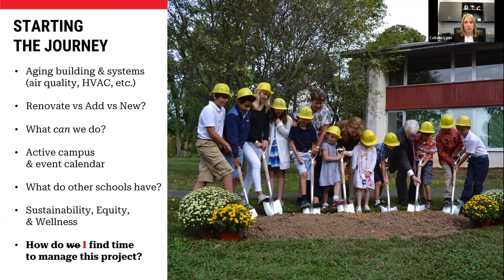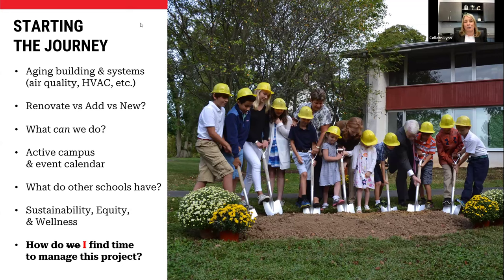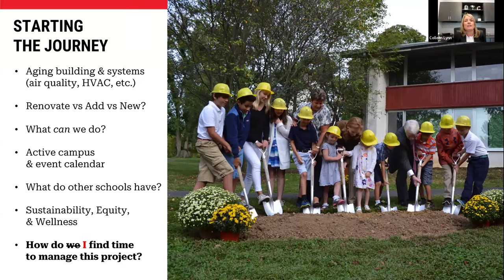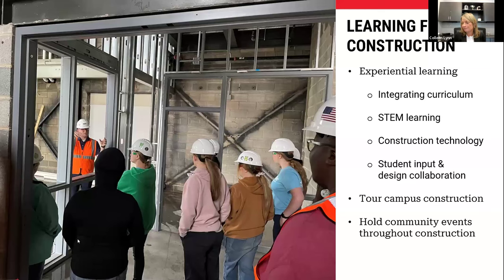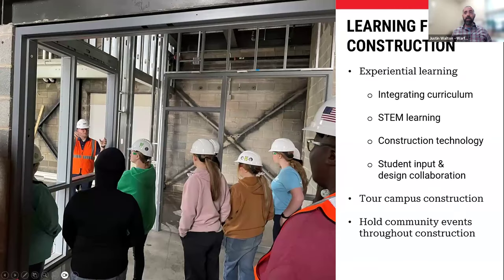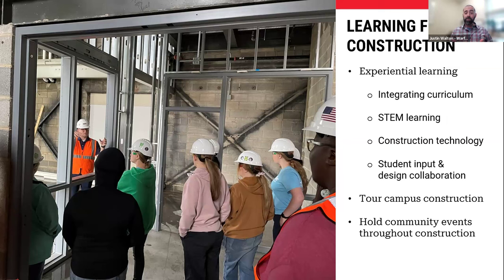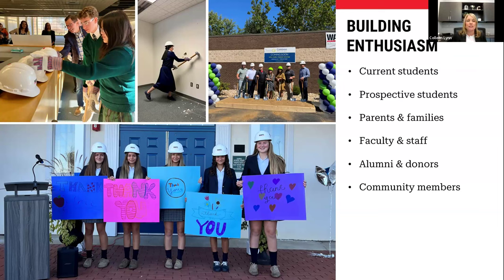Warfel Construction: The Things No One Tells You About Construction At Your School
Warfel Construction invites your school leadership to learn about the journey of construction on private K-12 campuses. They will explore the topics of how construction can benefit your students in many surprising ways, including: using construction as an interactive educational opportunity; making the construction schedule work for—not against— your planned events and activities; and how a successful project can generate campus growth and fundraising opportunities.